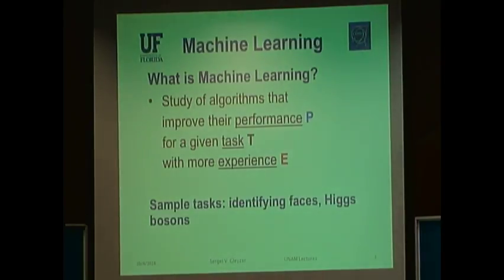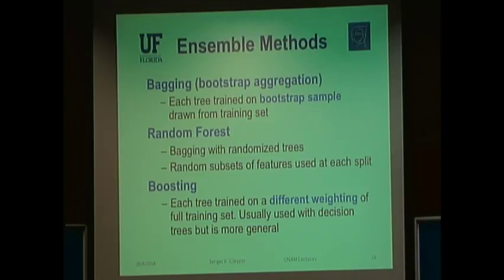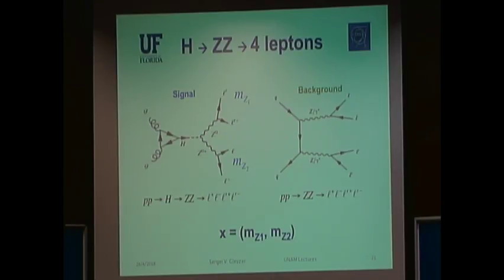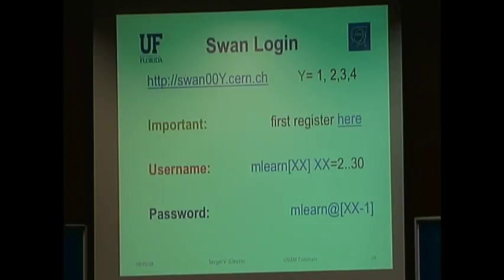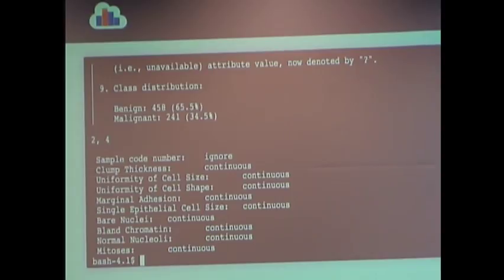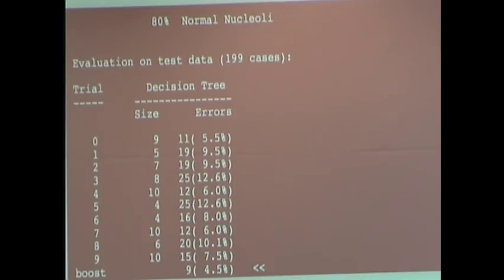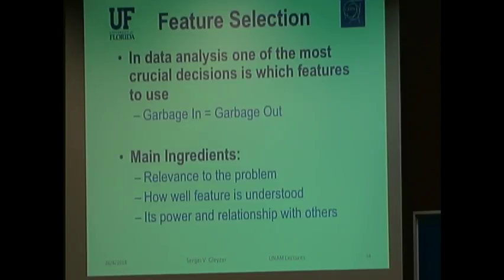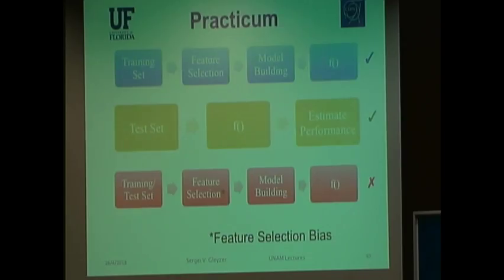Machine Learning Workshop @ ICN (04/26/2018 Tutorial)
Machine learning is an application of artificial intelligence (AI) that provides systems the ability to automatically learn and improve from experience without being explicitly programmed. Machine learning focuses on the development of computer programs that can access data and use it learn for themselves.

In this workshop we will discuss about the applications of machine learning in several areas. The aim of the workshop is to provide a friendly atmosphere to discuss common problems and promote collaborations within our university.